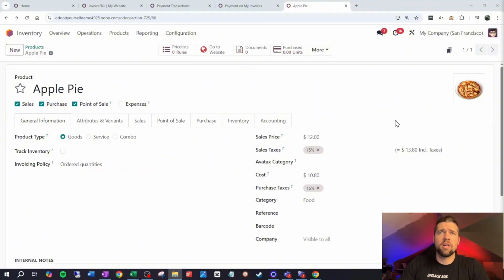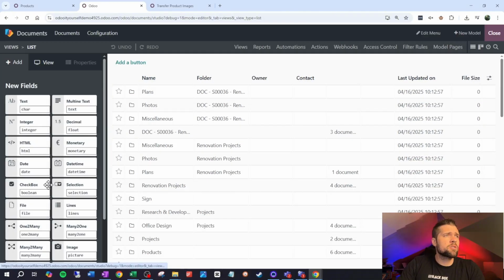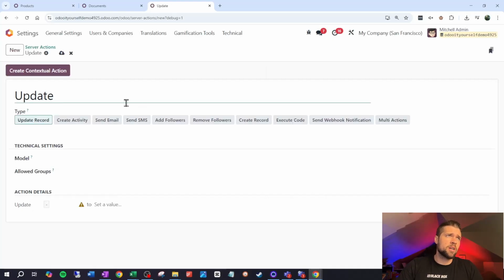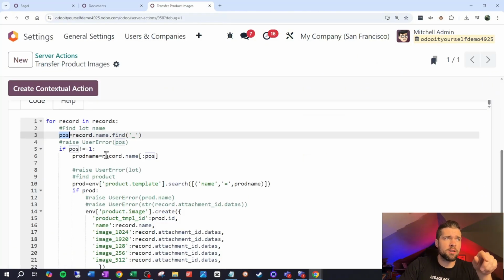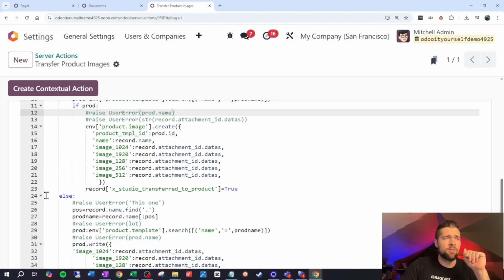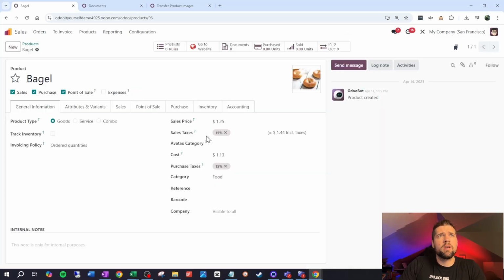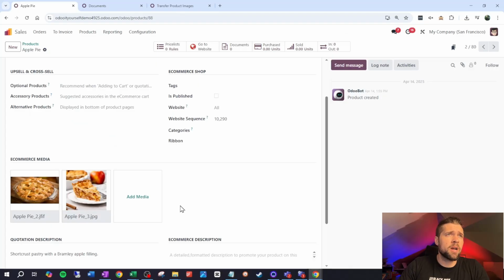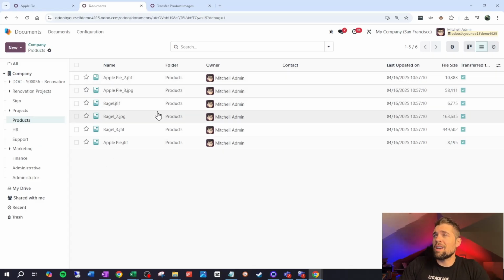Adding Photos to Multiple Products at Once in Odoo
Join one of my classes!

If you have products you're selling through e-commerce in Odoo, you probably have images for those products, you may even have hundreds or thousands!  Here's an easier way to get those in quickly!